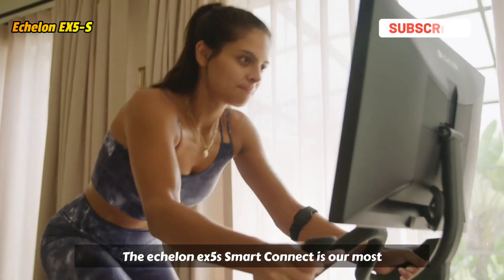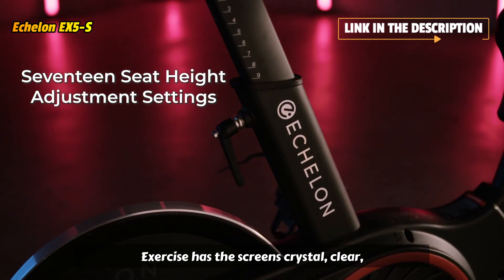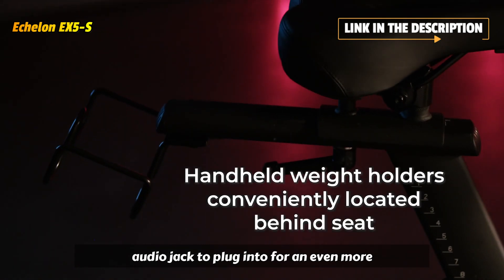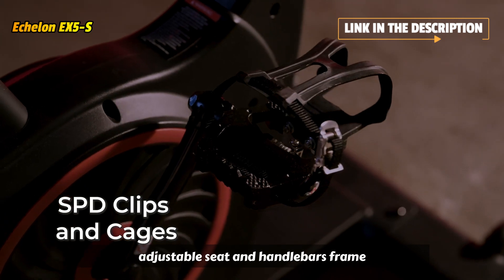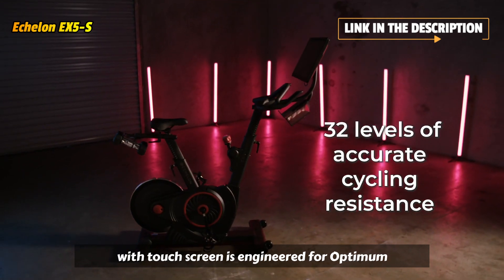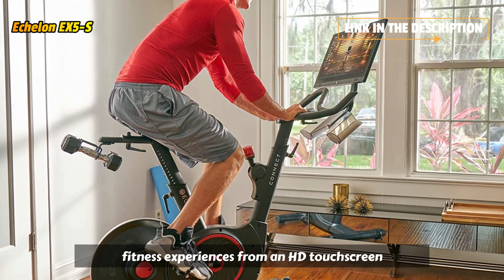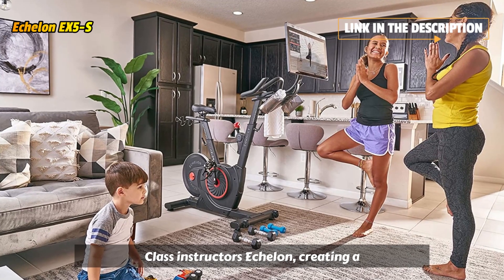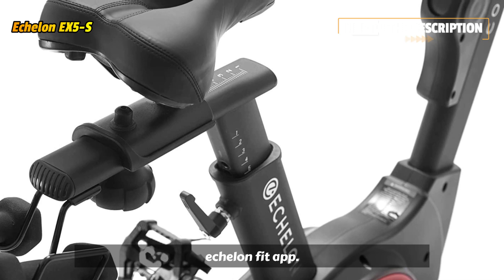Echelon EX5 S Echelon Smart Connect Indoor Cycling Bike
▶️ Product Description ◀️

The Echelon EX-5s delivers immersive, studio-quality fitness experiences from an HD touchscreen display. Compete on the Leaderboard and reach your fitness goals with 24/7 access to live and on-demand classes led by world-class instructors. Echelon, creating a higher standard in connected fitness!

FREE MEMBERSHIP: Enjoy a free 30-day trial of the Echelon Premier Membership with access to more than 3,000 live and on-demand connected fitness classes led by the world's best instructors through the Echelon Fit App. 1. Go to member.echelonfit.com and follow the prompts to create a member account with Echelon. 2. 3. Check your inbox for the confirmation email.

DESIGN: Sleek design, competition-style features and a new, 22” HD screen flips 180° for off-equipment cross-training. Engineered for maximum comfort, smooth functionality and total immersion, this connected bike removes barriers, transforms workouts and broadens horizons.

PREMIUM FEATURES: Two power ports to charge your phone or tablet while working out. - Indexing resistance knob controlling 32 levels of silent magnetic resistance lets you vary your workout intensity – 6” lever makes it easy to adjust the seat position fit any body - Dual-sided SPD compatible pedals with toe cages - Extra-large cushioned seat offers comfortable riding - Powder-coat frame for resistance to scratches - Elevated bullhorn handlebars with elbow rests.

MEMBER EXPERIENCE: With a membership you get live and on-demand classes for beginning to advanced riders ranging from 5-45 minutes long. Choose from endurance, climbing, HIIT, scenic rides and many others from our world class instructors. One membership works for all machines, including our bikes, rowers, treadmills and Reflect fitness mirrors. You also get access to our Fitpass programs which include yoga, strength, pilates, boxing and much more!

MUSIC: We Don't Play Elevator Music! With a membership, you'll stay energized and motivated with the best music in the industry. We partner with the top record labels to bring you the latest music for the best fitness experience. Dance, EDM, Folk and Funk. Hip Hop to K-Pop. Metal, Latin and R&B...whatever your ears want, we've got!